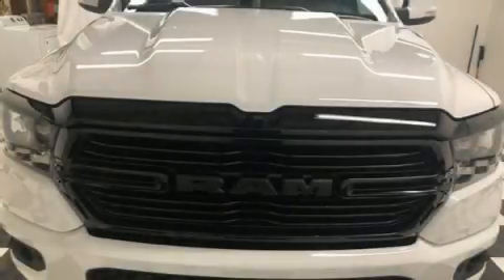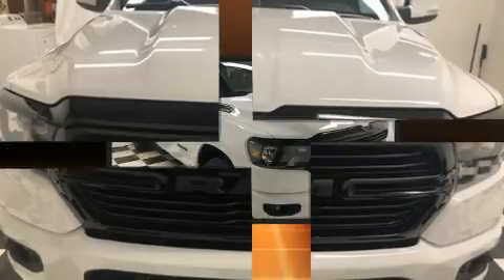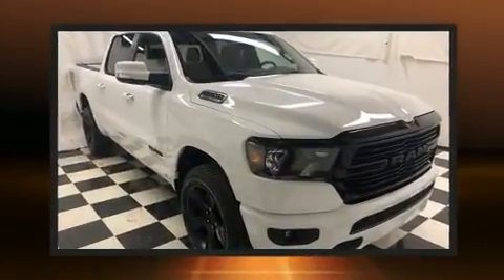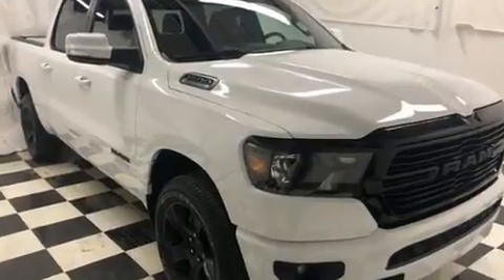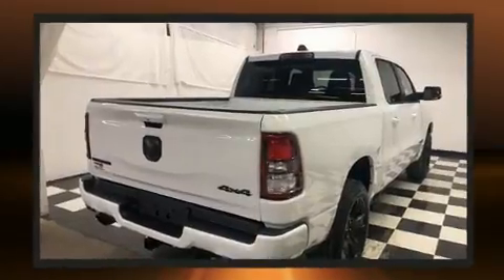2020 Ram 1500 BIG HORN CREW CAB 4X4 5'7 BOX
05768 State Route 15 North

Discerning drivers will appreciate the 2020 Ram 1500 This 4 door, 5 passenger truck leads among competitors in its segment. It features an automatic transmission, 4-wheel drive, and a powerful 8 cylinder engine. It's equipped with tons of terrific amenities, but it won't break your budget. Like heated seats, variably intermittent wipers, a leather steering wheel, a rear step bumper, an outside temperature display, remote keyless entry, a trailer hitch, and power windows. Power adjustable pedals allow the driver to optimize his or her driving position, enhancing visibility, comfort and safety. Side curtain airbags deploy in extreme circumstances, shielding you and your passengers from collision forces. We pride ourselves on providing excellent customer service. Stop by our dealership or give us a call for more information.